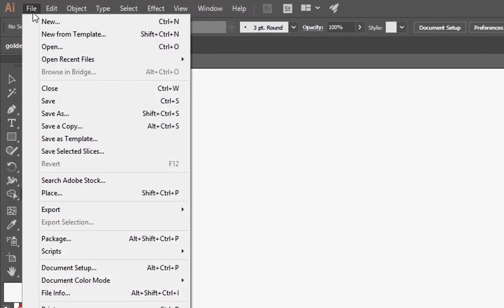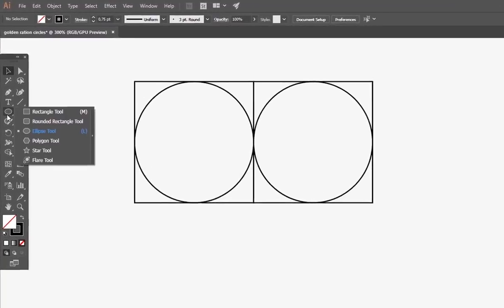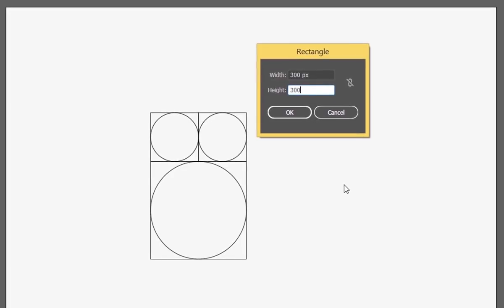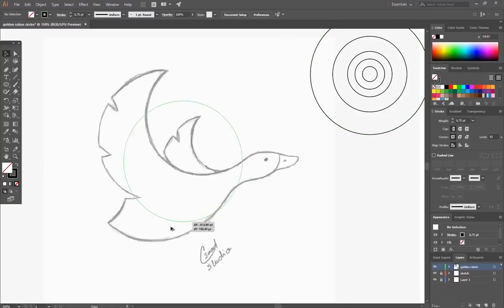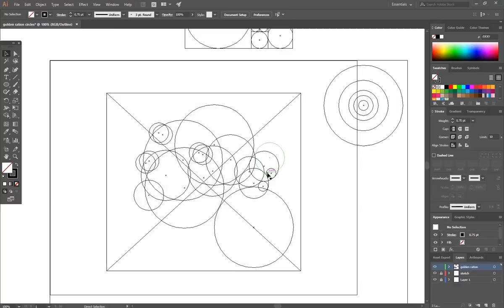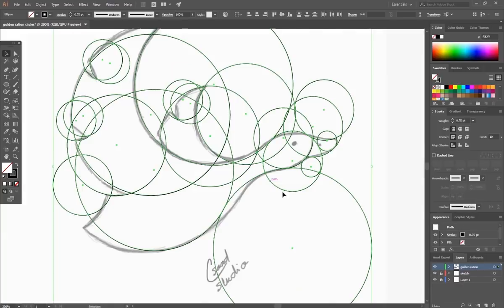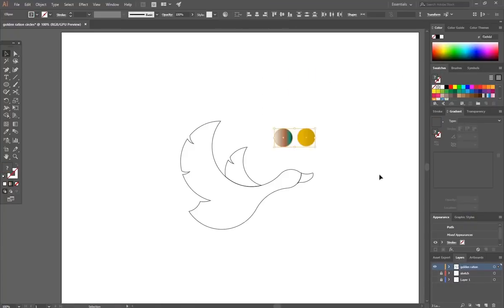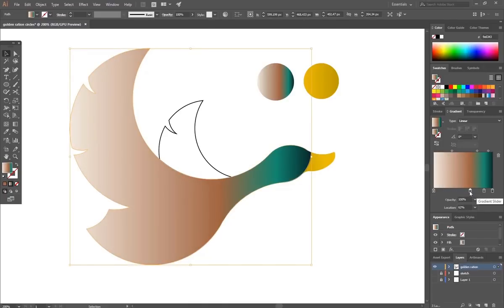How to design a logo using golden ratio | Adobe Illustrator Tutorial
How to design a logo using golden ratio | Adobe Illustrator Logo Tutorial watch this tutorial! to know how you could make a logo based on the golden ratio ! so this illustrator tutorial will be a good reference to learn the easy way. every step is explained

in general, this tutorial will help you learn to manipulate important tools and techniques, like:
- how to make your own golden ratio template easily
- how to use circles in creating logos
- the shape builder tool
- the shape tool
- how to add a reference image into adobe illustrator
- how to apply colors gradients to your logo

sound used :
Description: Birds chirping and water flowing. The ambiance of a stream flowing and birds singing in a forest. Audio fx. Best online sound effects library.
Genres: Sound Effects
BY ALEXANDER · APRIL 14, 2016